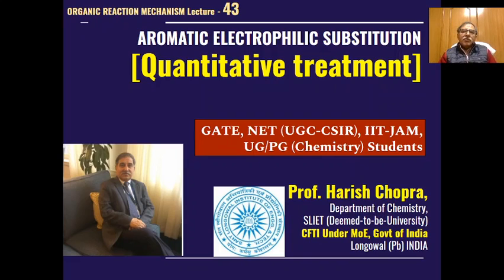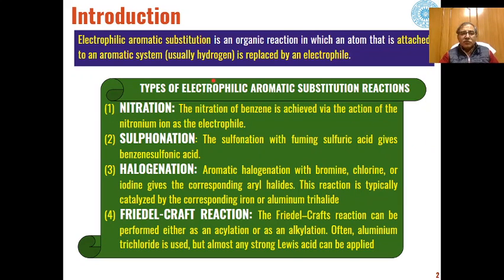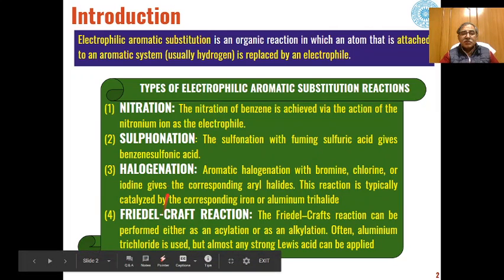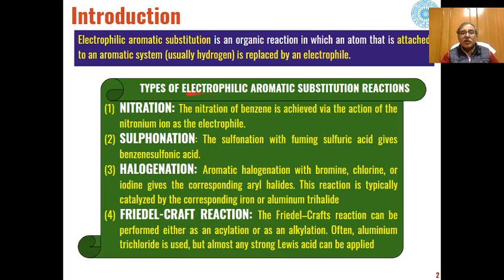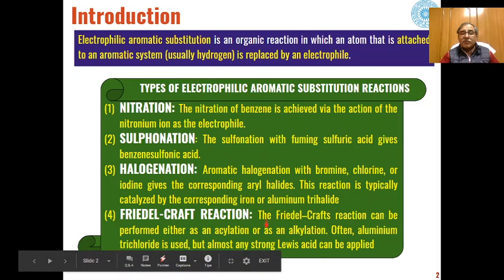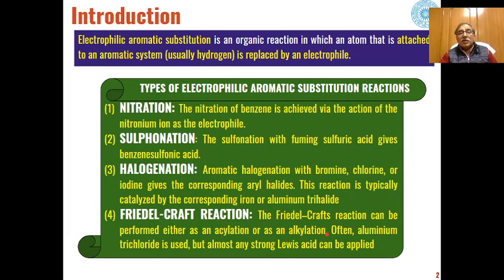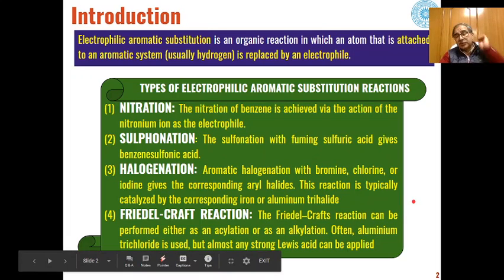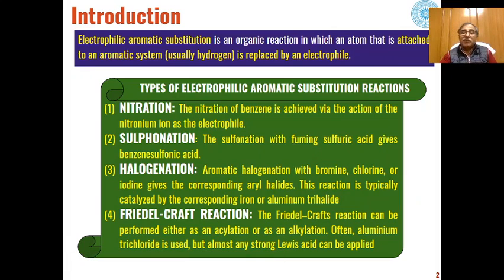Electrophilic Aromatic Substitution (Quantitative Treatment) | Prepare for GATE, JAM, NET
Learn Electrophilic Aromatic Substitution (Quantitative Treatment) in detail with this online chemistry class. Preparation for CSIR-NET GATE IIT-JAM.